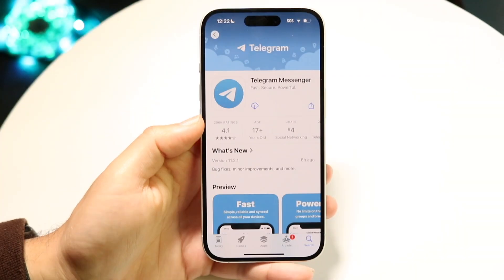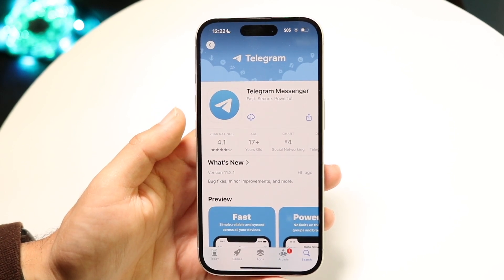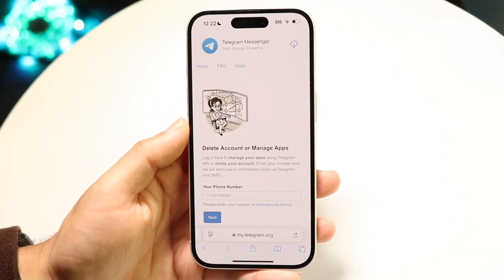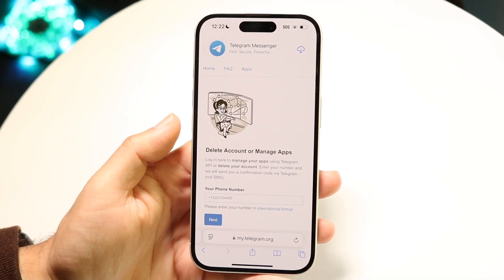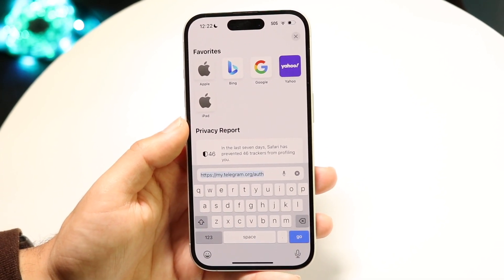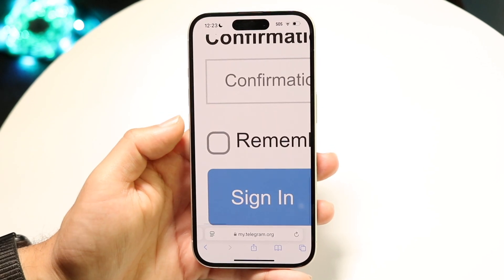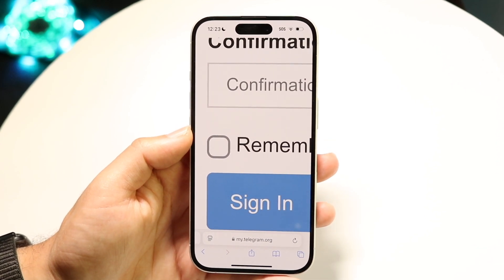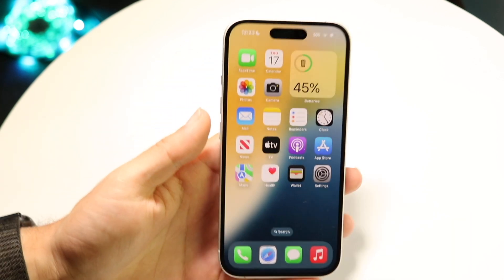How To Delete Your Telegram Account! (iPhone/Android)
Here is exactly How To Delete Your Telegram Account! (iPhone/Android)